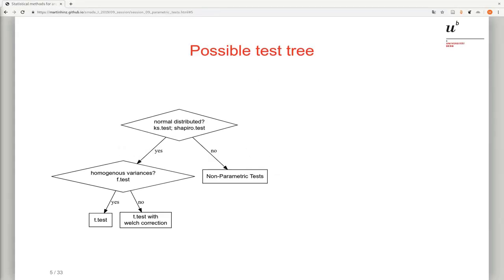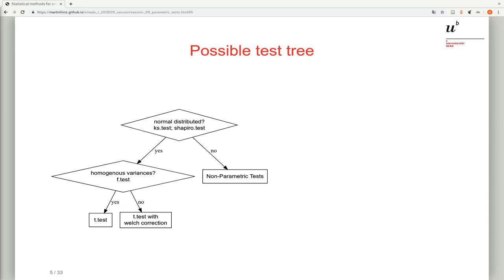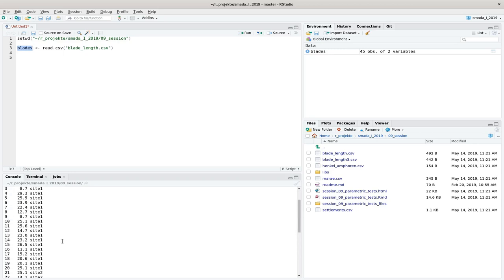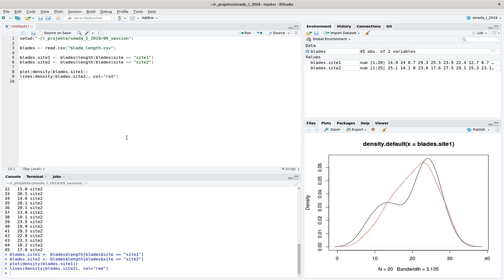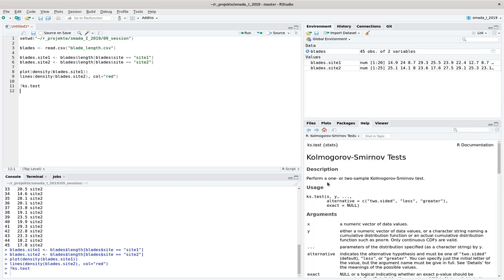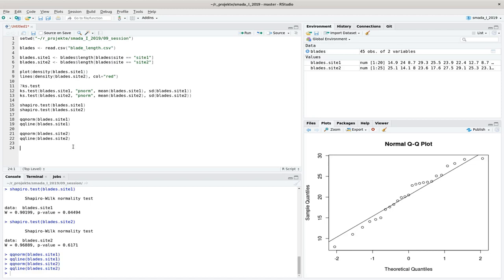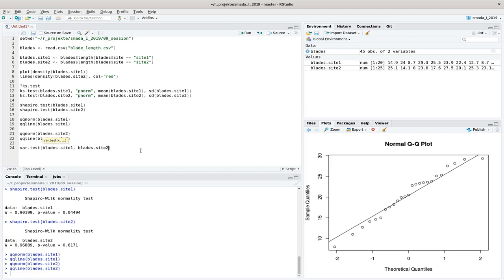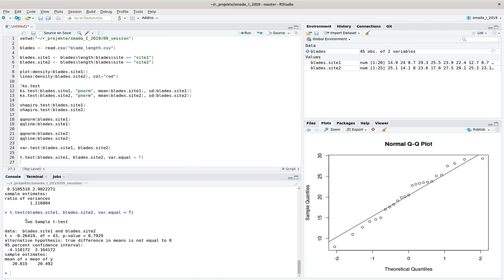t-Test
This video covers the t-test, the "workhorse" of parametric data analysis. As a parametric test, the t-test has some data requirements that need to be verified beforehand. To this end, the Kolmogorow-Smirnow-Test or the Shapiro-Test are used to ensure normal distribution and the F-Test for variance homogeneity. These are also presented.